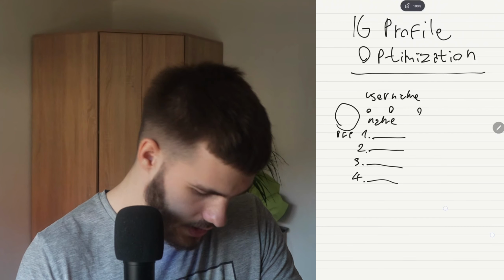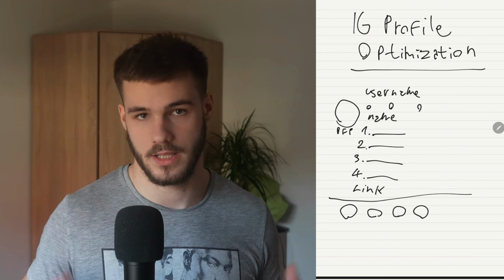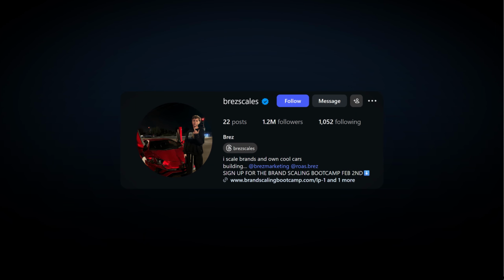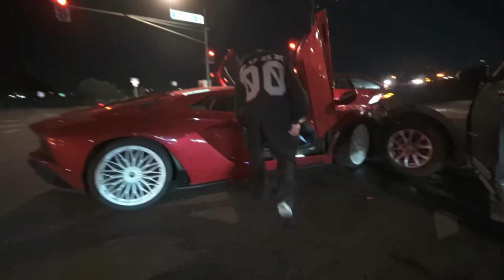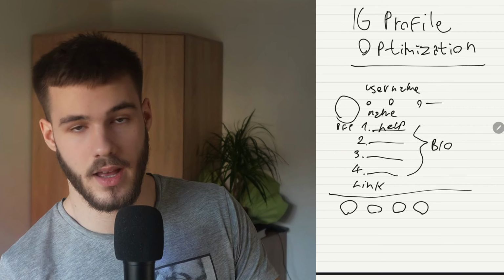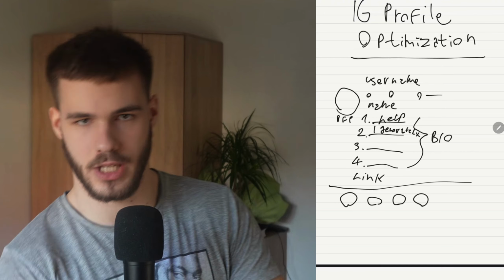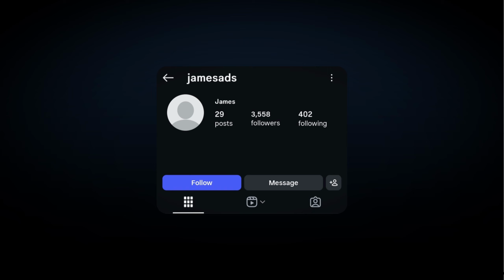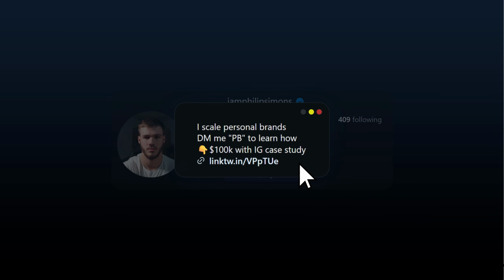Optimize YOUR Instagram Profile For Growth in 2026 (Easy Mode ✅)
If your Instagram isn’t growing or making money, your profile is the problem.

In this video, I break down the exact Instagram profile setup I use to turn accounts into lead + cash machines — even if you hate content or have no time.

This is the 2026 easy-mode framework:
No aesthetic BS
No daily posting
No “just be consistent” advice

You’ll learn:
How to structure your bio so people want to DM you
The #1 profile mistake killing growth & sales
How to position yourself as the obvious choice (even with low followers)
How to turn views into leads, calls, and $$$
The same system we use for coaches & creators doing $50k–$100k+/mo

If you sell:
Coaching
Courses
Communities
Mentorships
This is mandatory.

👇 Want this done FOR you?
I help serious creators turn IG + YouTube into predictable revenue using organic content.

This video shows you how to properly set up your IG account to attract more interest. Learn key instagram profile optimization strategies to convert viewers into actual instagram leads, driving significant instagram growth for your brand. These business tips will help your lead generation efforts.